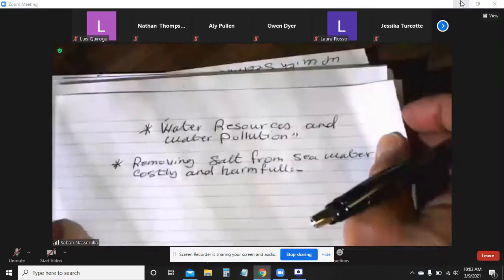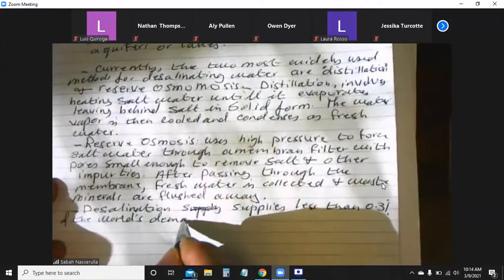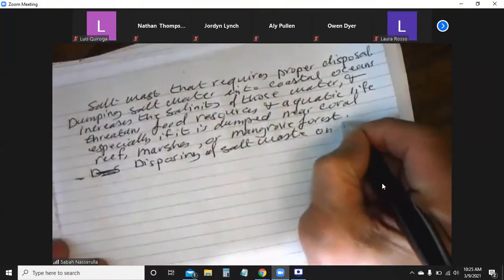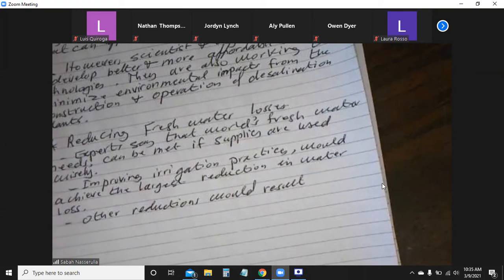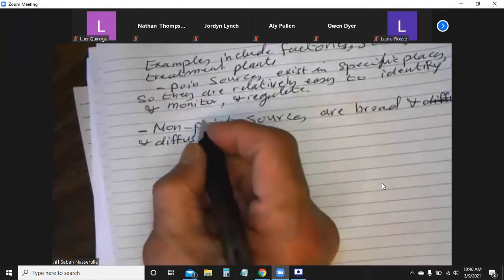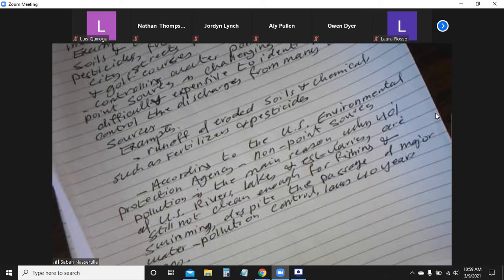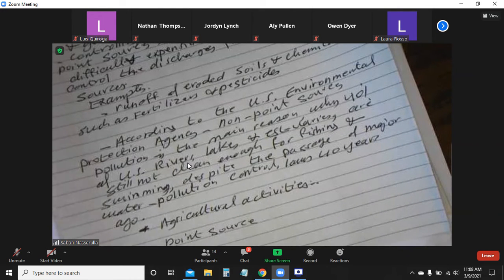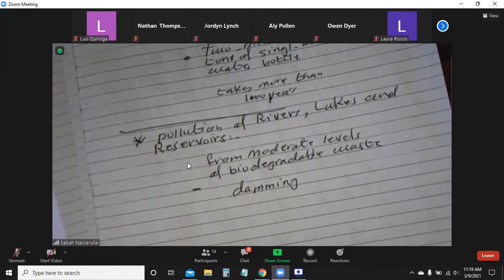15 Issues in Envi. Sustainability (MAR/9/2021)